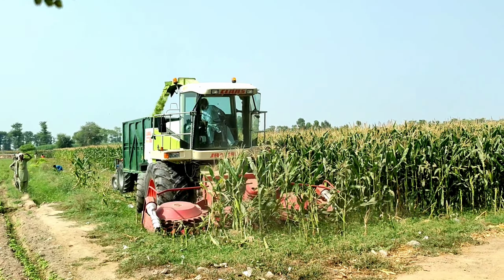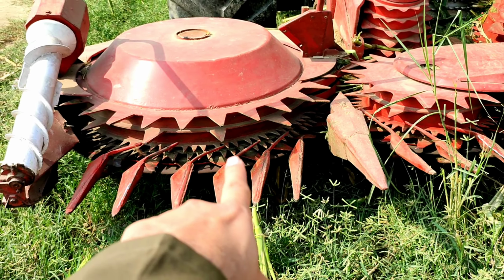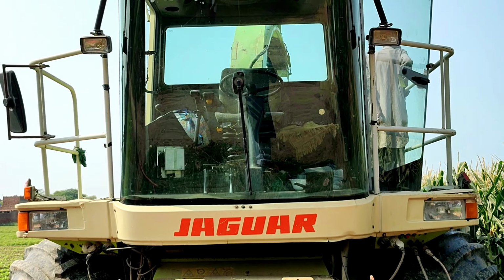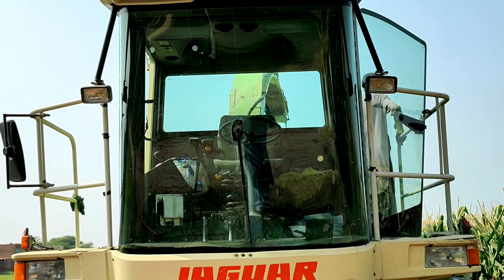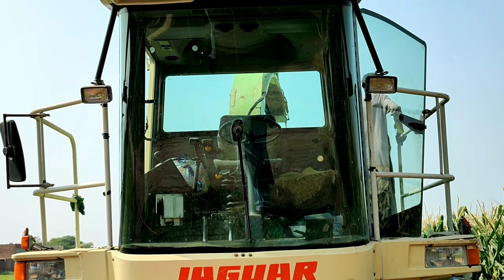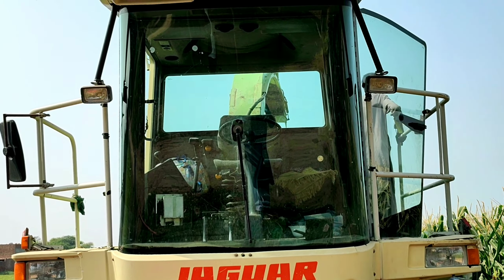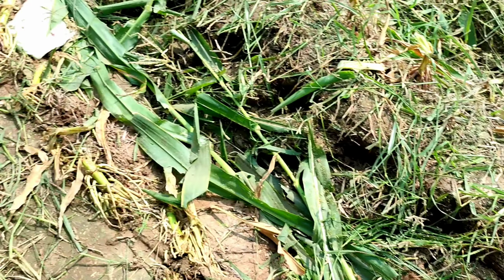SILAGE MAKING PROCESS | MACHINERY | HARVESTER MACHINE | PADDY HARVESTING